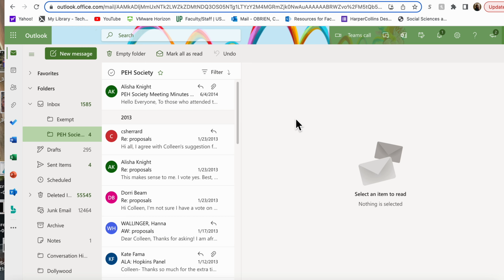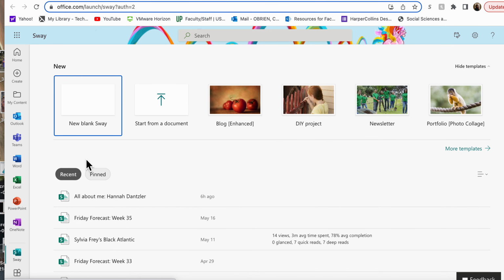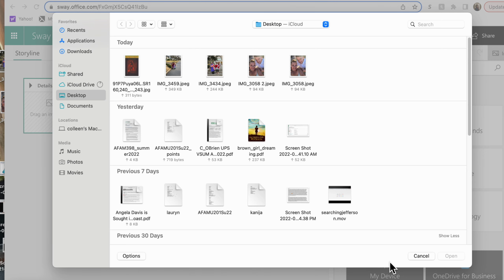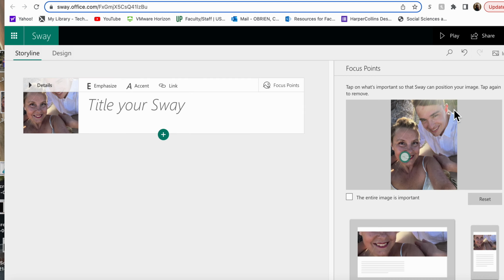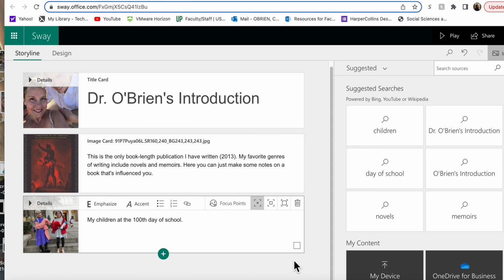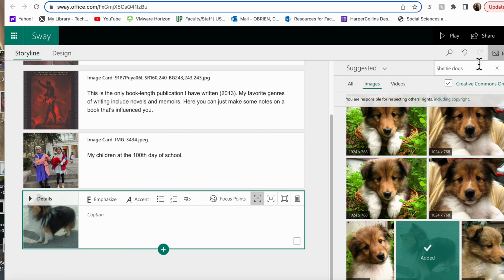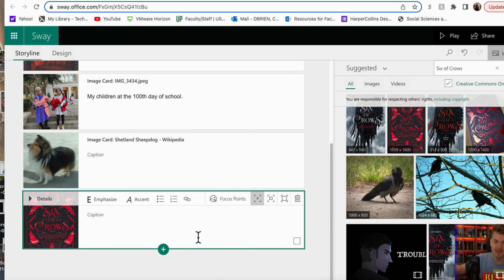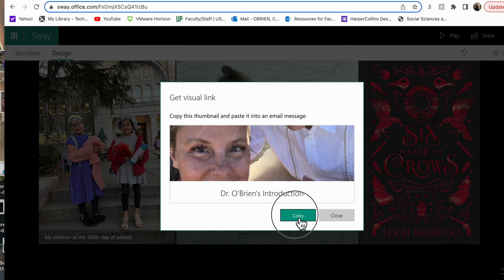Make your introductory Sway June 2 22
A bit long, just watch what you need to figure out how to make your own! You can be more creative if you wish.